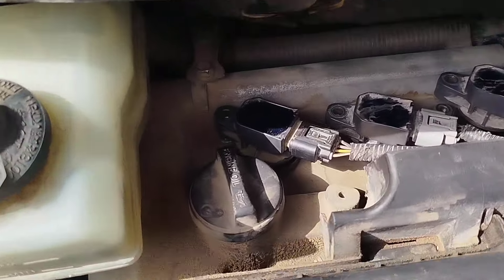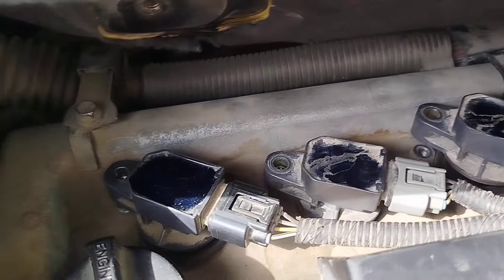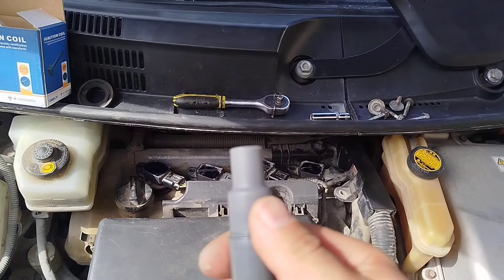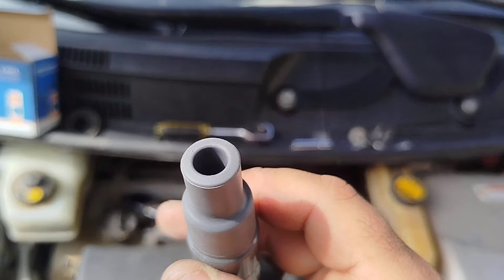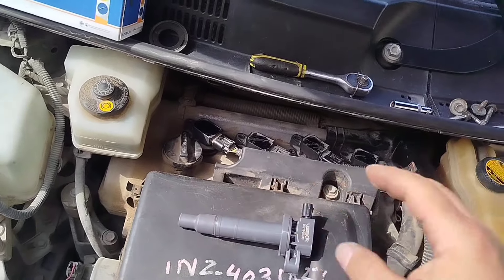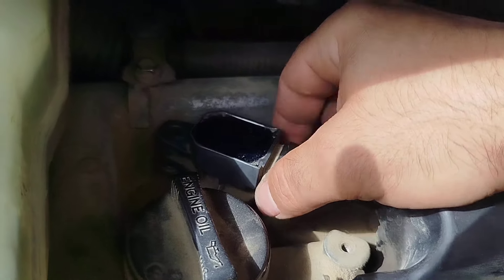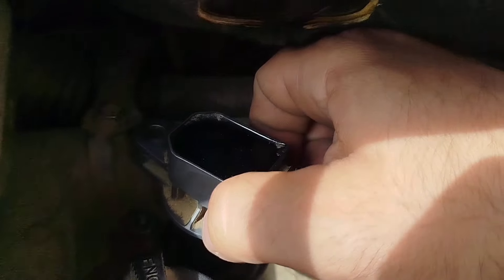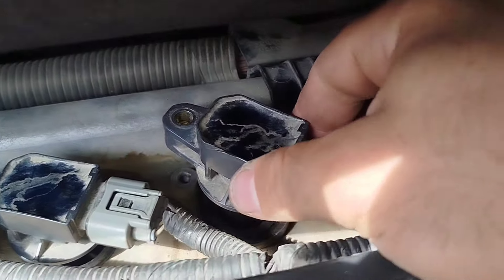How to Eliminate Engine Interruptions